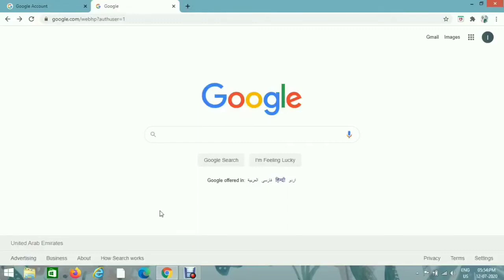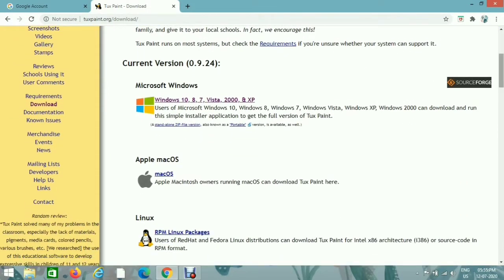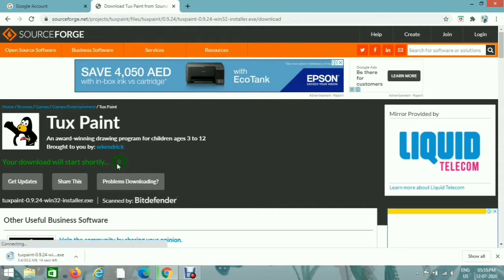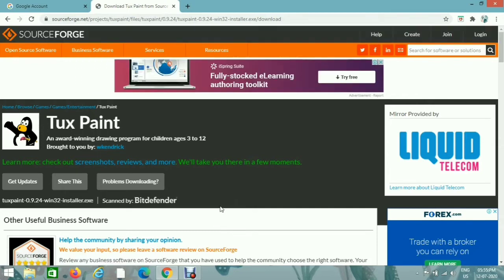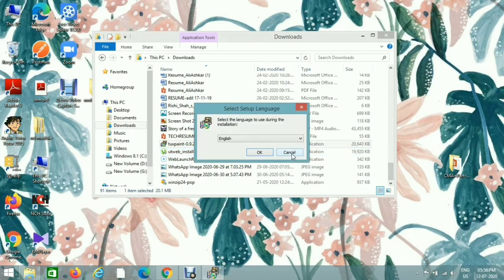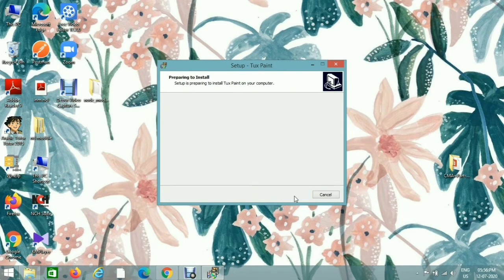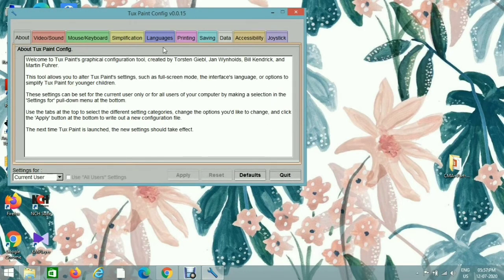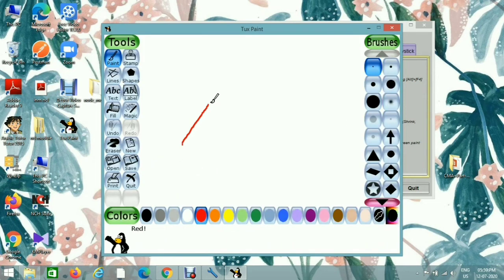How to setup Tux painter?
Step 1: Open google browser and type Download Tux paint.
Step 2: Click Tux paint and click Download.
Step 3: You can see all versions of OS select accordingly.
Step 4: Click on the downloaded file.
Step 5: Click on Tux paint installer.
Step 6: Select language and click i agree from newly opened window.
Step 7: Click Next and choose all users.
Step 8: Click Next.
Step 9: Click Install.
Step 10: Click Finish.
Step 11: Click on the Tux Paint icon on the Desktop.